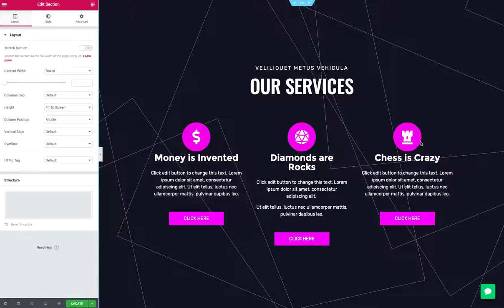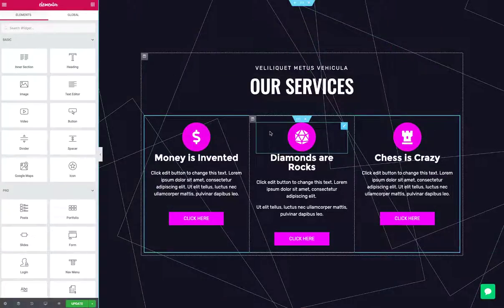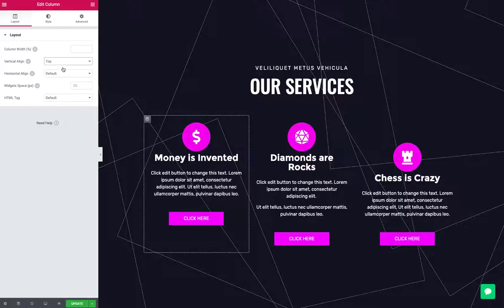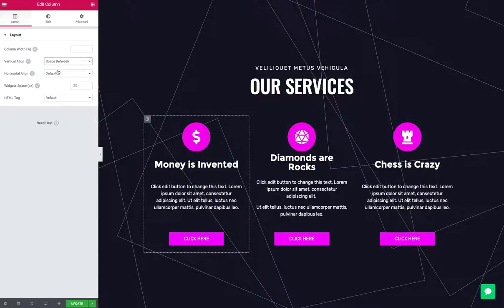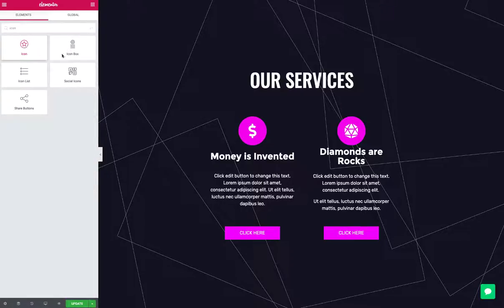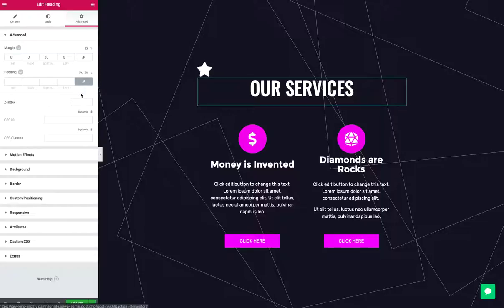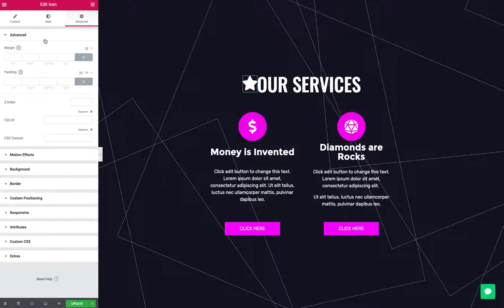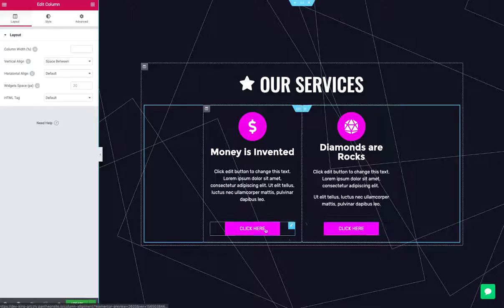Elementor Tutorial: Aligning Content (No CSS Needed!)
Learn some nifty tips for aligning content in Elementor with this simple tutorial — no CSS required!

Brian covers vertical and horizontal positioning, including how to align buttons when columns are different heights, as well as how to make elements sit inline (next to each other) — an icon next to a heading, for example.

Don't have Elementor Pro? It's crazy cheap for the value and the expert license is good for up to 1,000 sites. $199/year for a 1,000 site license!? Rad. Get Elementor Pro (we may get a small kickback for teaching and referring)

We also put this quick demo together using the Envato Elements plugin which has a ton of great Elementor resources.